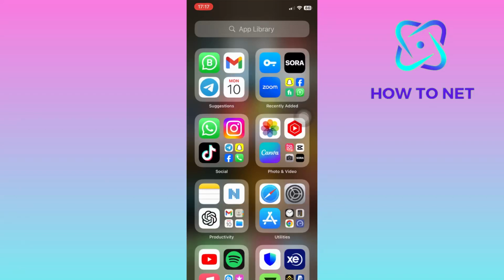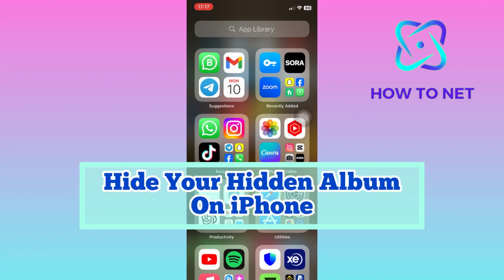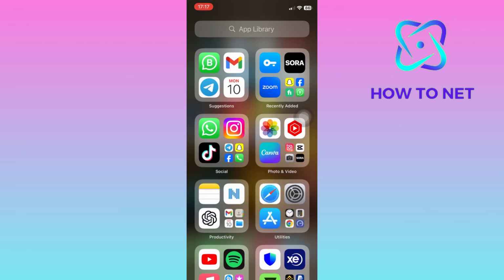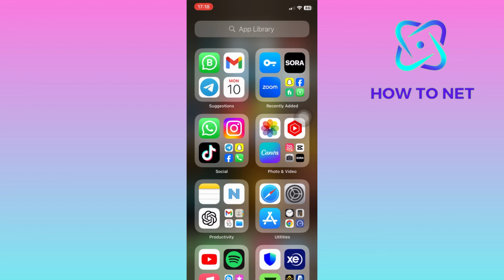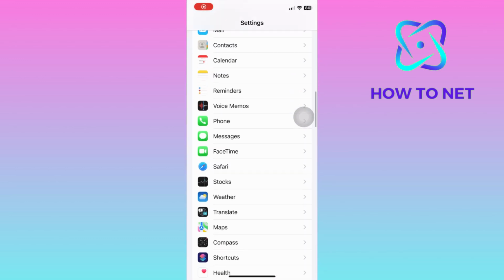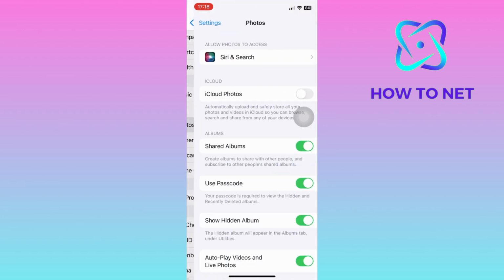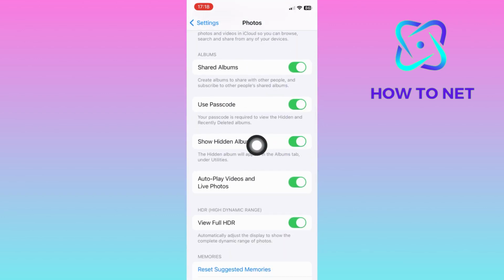Hide Your Hidden Album On iPhone [iPhone Update]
In this Simple video tutorial, am going to share with you how you can hide your hidden album on iPhone. Hiding your hidden album on iPhone can be important for privacy reasons. It keeps sensitive or personal photos hidden from casual viewers, especially if someone is scrolling through your photo library.

hide your hidden photo album on iPhone.